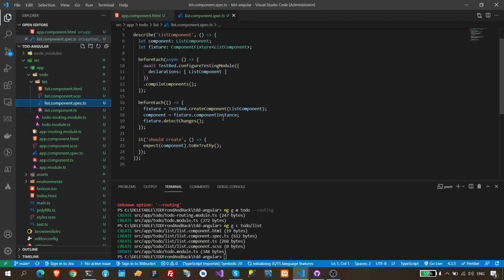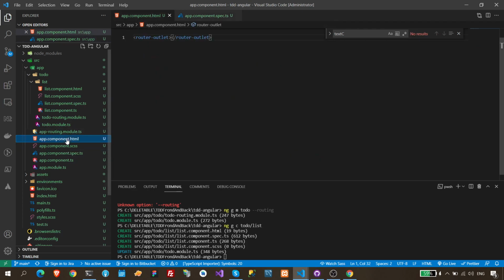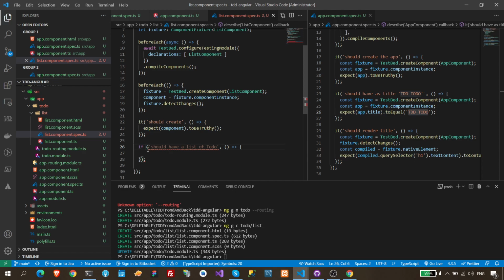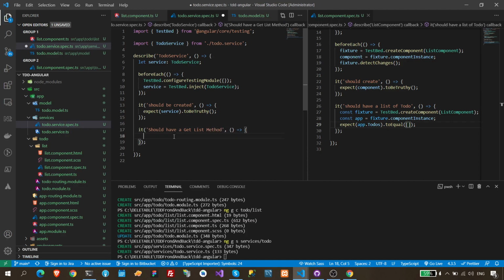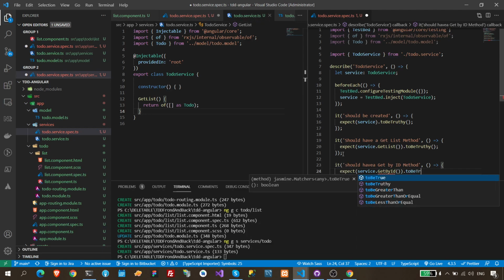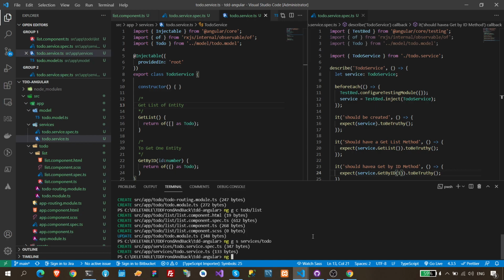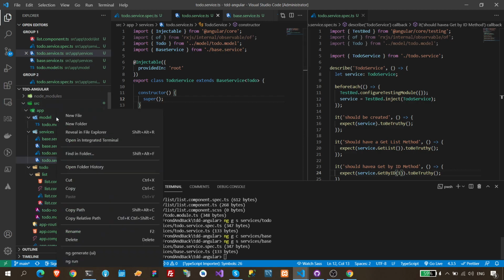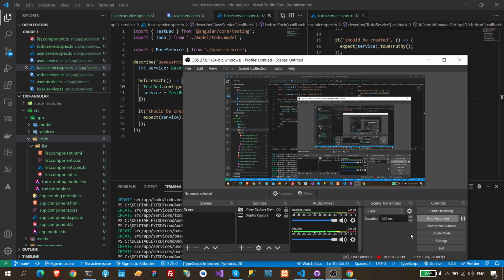E1: Test Driven Development with Angular (TDD)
E1: Test Driven Design with Angular (TDD)